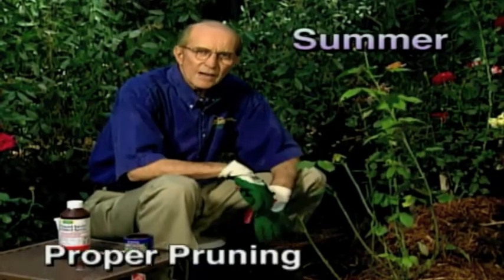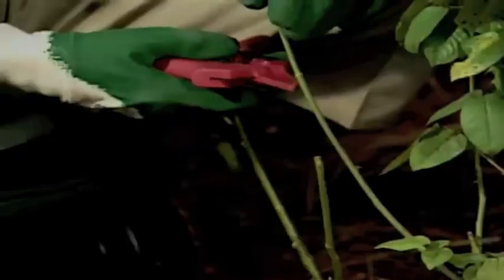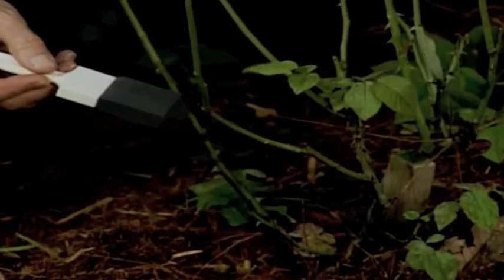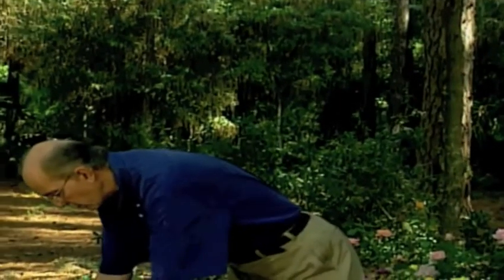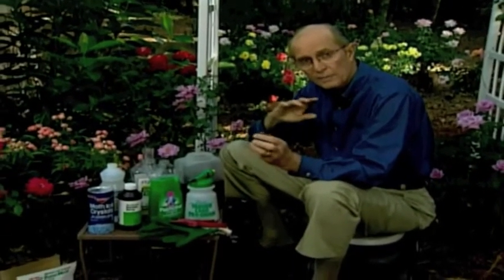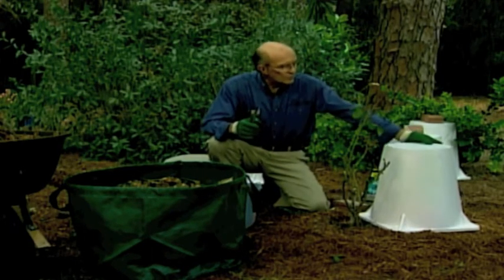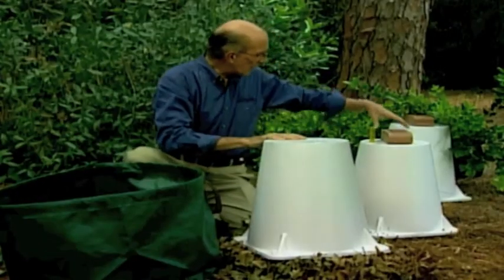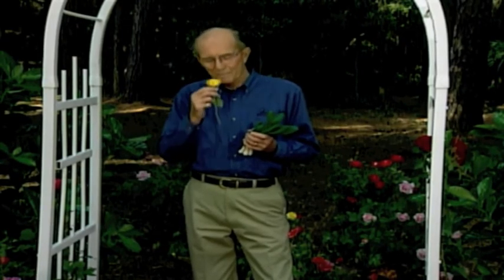Gardening : Roses part 3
Roses part 3